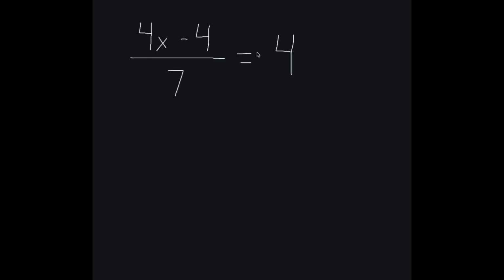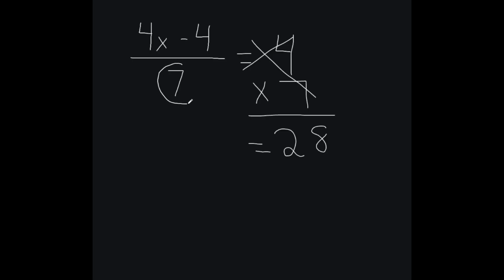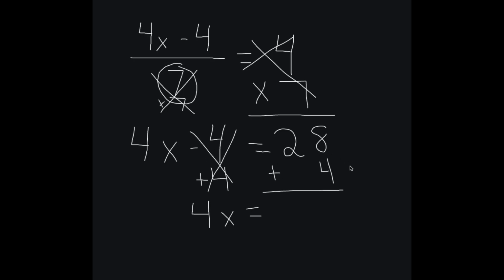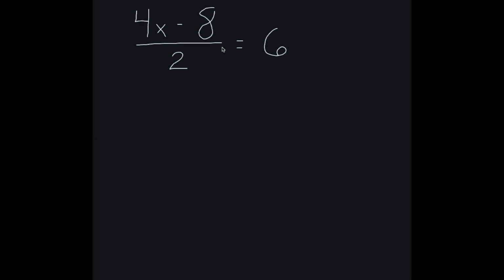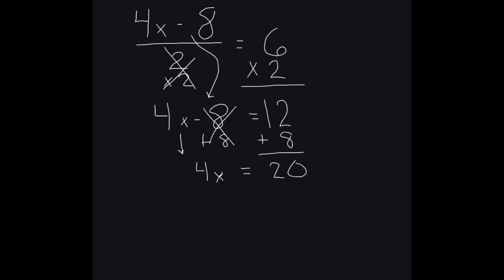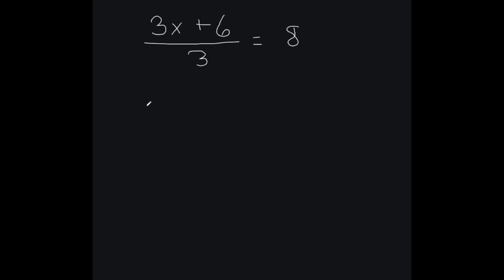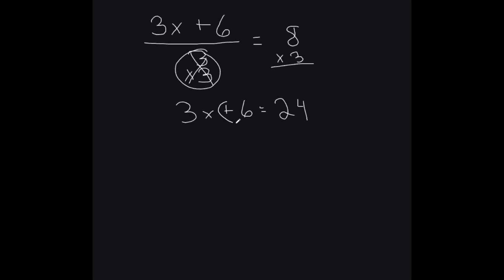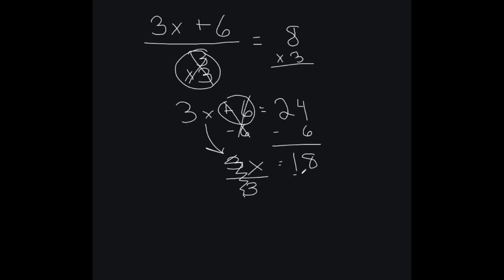Solving Equations with Expressions in the Numerator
Fractions with expressions in the numerator can look confusing! In this lesson we’ll go over how to clear the denominator and work through expressions in the numerator :)
Example: (3x – 4)/3 = 5

For more information about private tutoring, find me at helloedu.org or on instagram @helloedu!